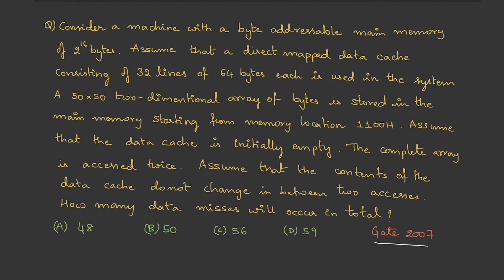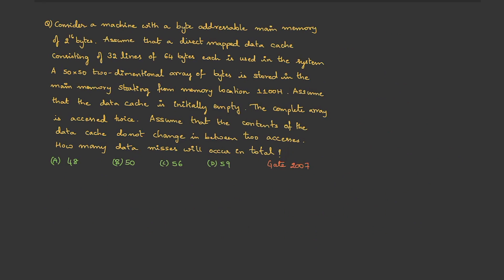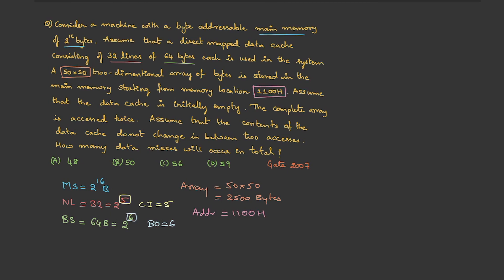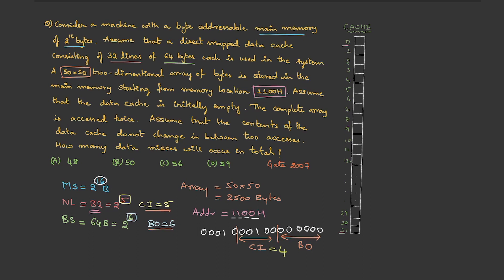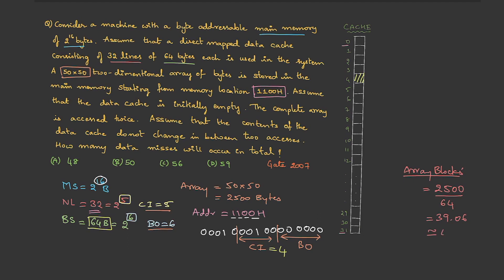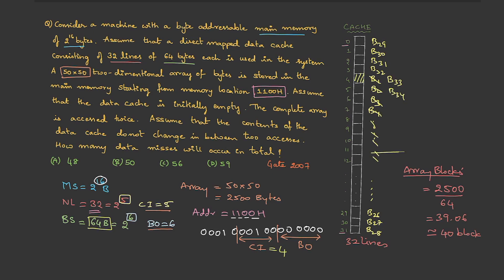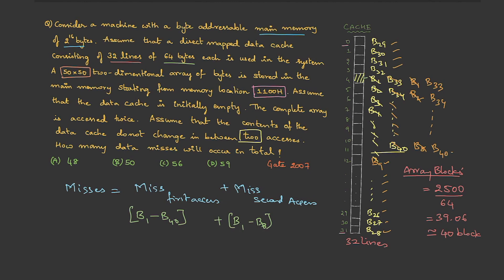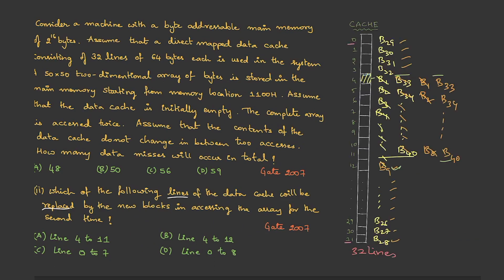19. Gate Question from Cache Replacement - Direct Mapping - Computer Organization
This lecture covers previously asked gate question from the topic cache replacement in direct mapping.